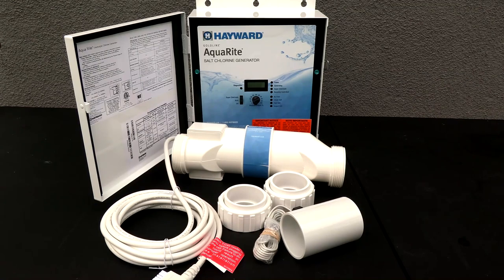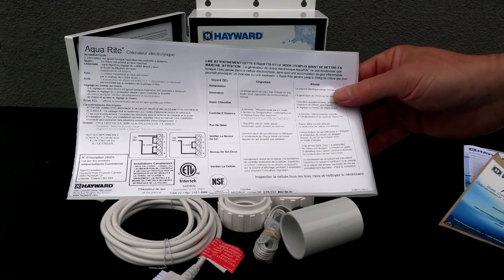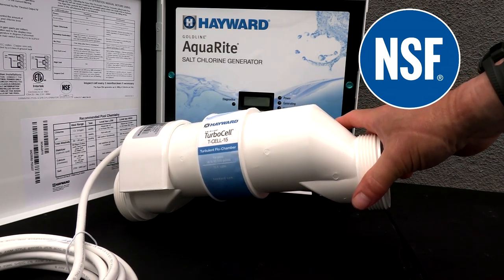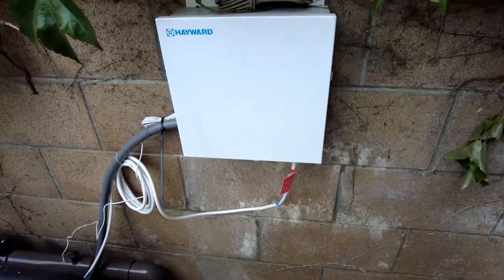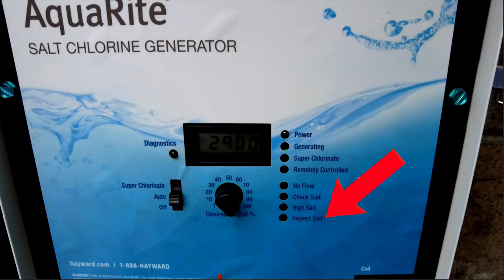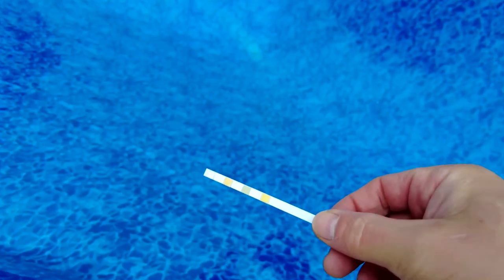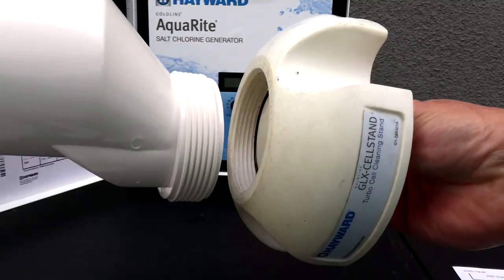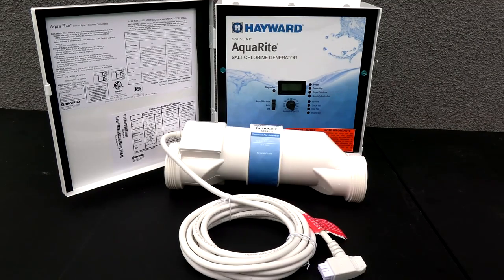Hayward AquaRite Complete Salt System Review w/@SPL | Leslie's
Hayward is known for producing top-of-the-line pool equipment, and the Hayward AquaRite salt system is no exception. The number one selling salt system in the world, Hayward AquaRite efficiently sanitizes your pool water by transforming sodium chloride — salt — into free chlorine. Watch as the pool pro, David Van Brunt @SPL covers the features and capabilities of this top-tier salt system.

This energy-efficient salt system is the top choice for inground pools up to 40,000 gallons. The key to AquaRite's chlorine generation is the Turbo Cell. As water is pushed through the Turbo Cell, an extremely safe low-voltage electrical charge, called electrolysis, turns the salt previously added to the water into fresh, sanitizing chlorine which is then dispersed evenly throughout the pool via the return jets.

🎓 Check out our Resource Center for informative articles on pool maintenance, equipment troubleshooting, water care, and much more
🙋🏻‍♂️ Stop by your local Leslie's to speak with one of our friendly pool experts

At Leslie's, We Know Pools 💦.